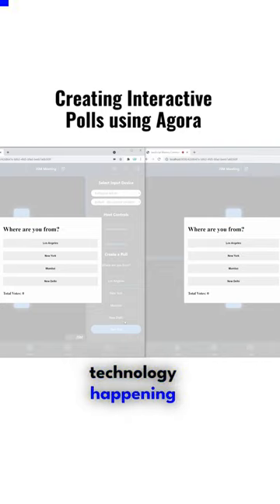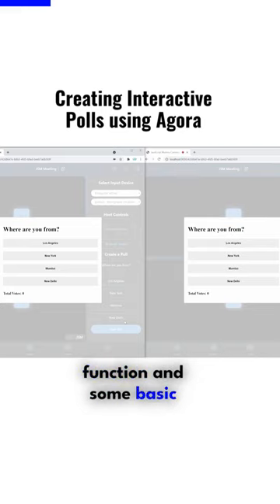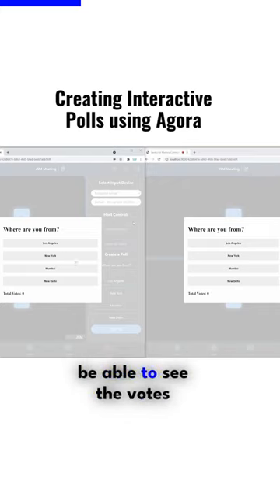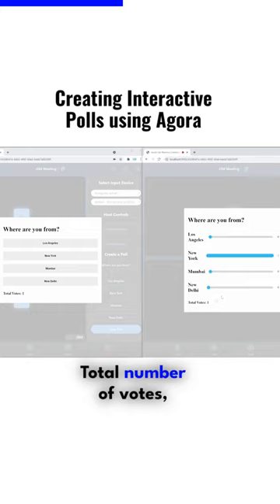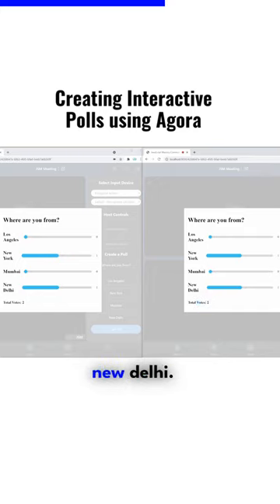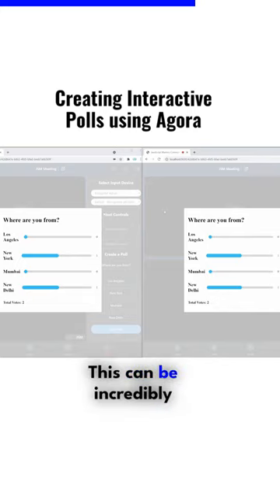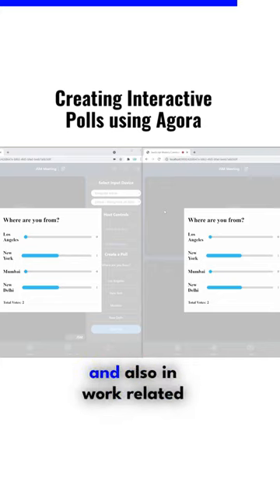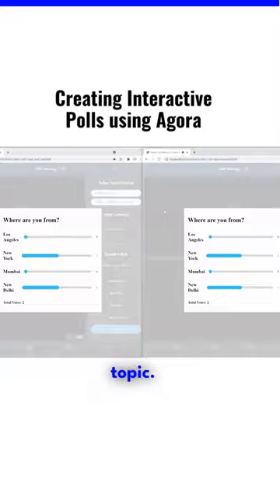Creating Interactive Polls using Agora: A Developer's Guide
In this video, we'll explore the process of creating interactive polls using Agora, providing a comprehensive guide for developers. If you're a developer looking to enhance user engagement and create dynamic polling experiences in your applications, this video is for you.

Interactive polls are a powerful tool for gathering opinions, conducting surveys, and fostering user participation. With Agora, a real-time engagement platform, you can seamlessly integrate interactive polling features into your applications, enabling users to express their preferences and contribute to decision-making processes.

In this developer's guide, we'll walk you through the step-by-step process of creating interactive polls using Agora. We'll cover the necessary setup and configuration, ensuring that you have a solid foundation for implementing polling functionality. We'll explore different use cases where interactive polls can be beneficial, such as live events, virtual classrooms, or collaborative decision-making platforms.

Throughout the video, we'll provide practical examples and demonstrate how to utilize Agora's APIs and SDKs effectively. We'll discuss the key concepts of real-time communication, such as channels, users, and message exchange, and showcase how to implement voting mechanisms, display real-time poll results, and handle user interactions.

Additionally, we'll touch upon considerations for scalability, security, and performance optimization to ensure a seamless and reliable polling experience. You'll gain insights into best practices, common challenges, and effective techniques for integrating interactive polls using Agora into your applications.

Join us on this exciting journey as we unlock the potential of interactive polling using Agora. Whether you're an experienced developer seeking to enhance user engagement or a newcomer eager to explore real-time communication capabilities, this video will equip you with the knowledge and tools you need.

Get ready to revolutionize your applications with dynamic and interactive polling using Agora!